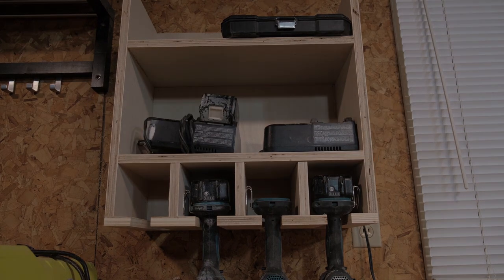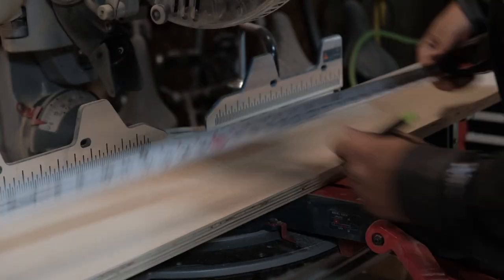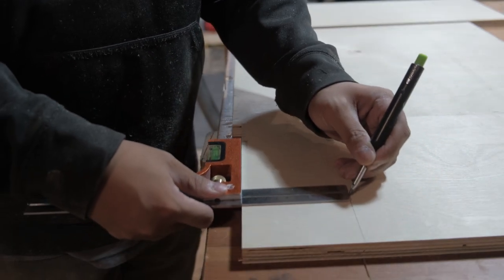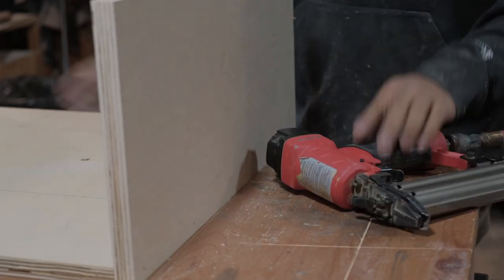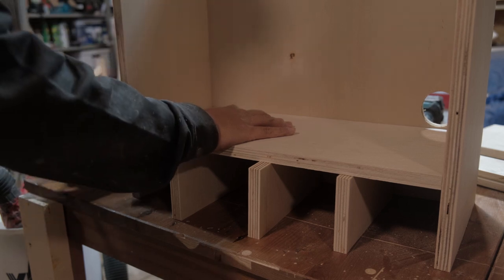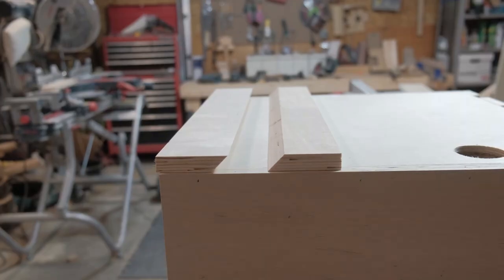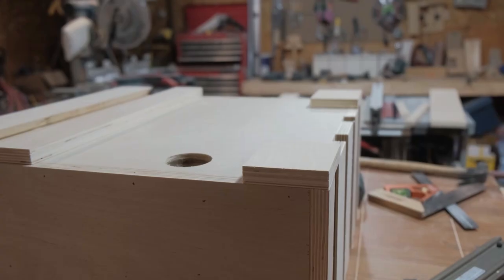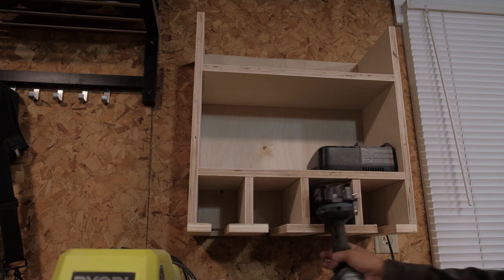The 30 Minute Simple Drill Charging Station // How To // DIY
I was tired of having my drills taking up space on my tables so I decided to make my own drill charging station. This one is a quick build and should only take around 30 minutes. I found that this simple building this helped out tons with organization, and freeing up space on my table.

Dimensions:
20"x20"x10 3/4"
I didn't end up using glue for this build because I find that shop projects are forever changing so I opted to leave glue out for this one. However, I did glue the french cleat since it'll be holding all the weight.

TOOLS USED

Makita XPS01Z 36V
Makita Combo Kit
Measuring Tape
Bosch CM10SD Miter Saw
Karcher shop vac with auto stop
Bosch GET-75-6N Orbital Sander
Dewalt Benchtop Planer
Ryobi Drill Press:
Microjig Clamps
Makita Router
Arbortech Ball Gouge
Budget Carving Discs
Budget Drill sander

Wood Finishes I like using on different Projects:

Osmo Poly-x Oil
General FInishes Arm-R-Seal:
Rubio Monocoat Pure
Walrus Oil Cutting Board Oil

Camera Gear:

Fujifilm XT30 with 18-55 kit lens
FUjifilm XF10-24 F4 Lens
SD Card
Ulanzi Tripod
Ulanzi Mini Extendable tripod
Rode Videomic Pro
Blue Yeti Desktop Microphone
Macbook Pro